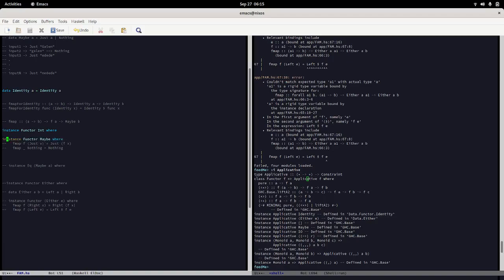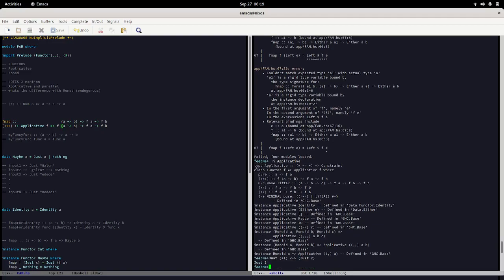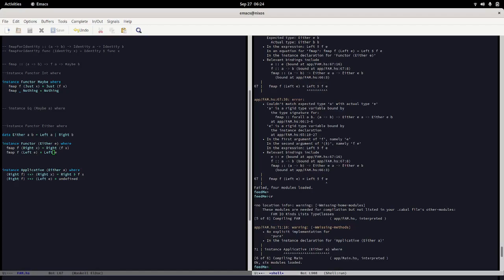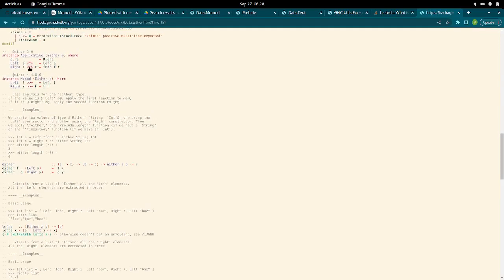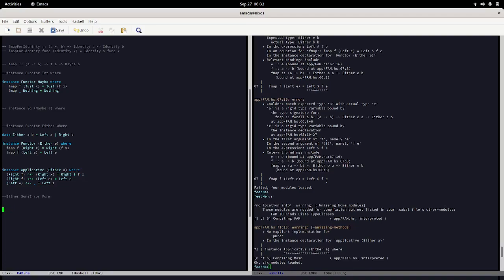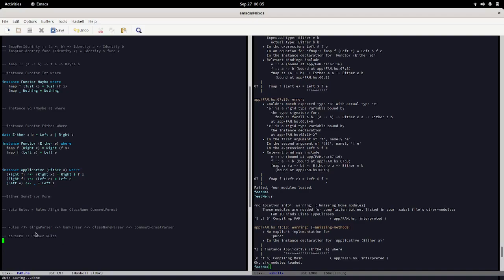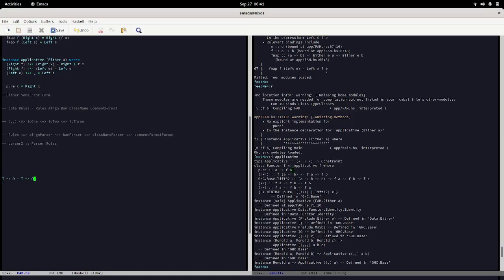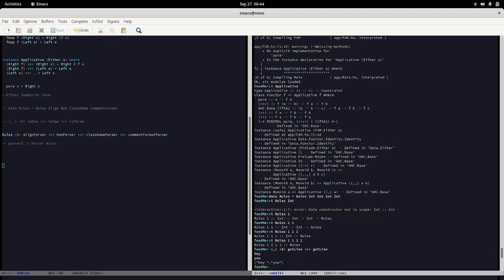Functors, Applicatives, Monads Part 2: Applicative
We pick up where we left off with explaining functors and apply the same knowledge to understanding the Applicative typeclass.